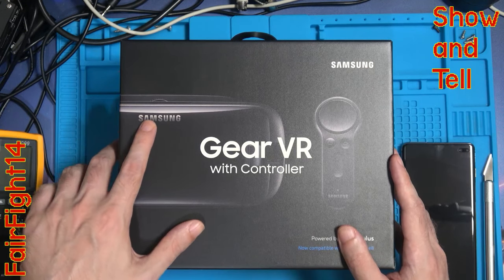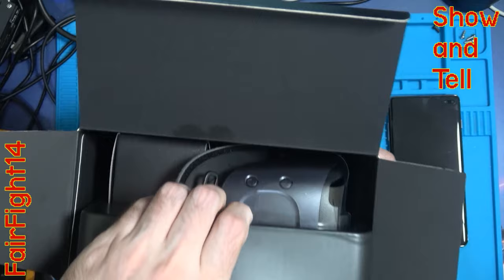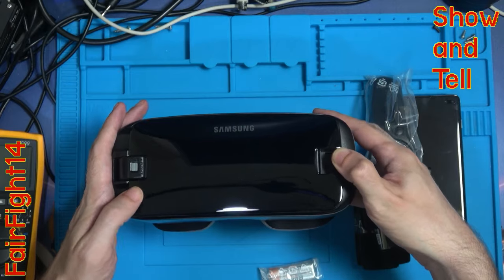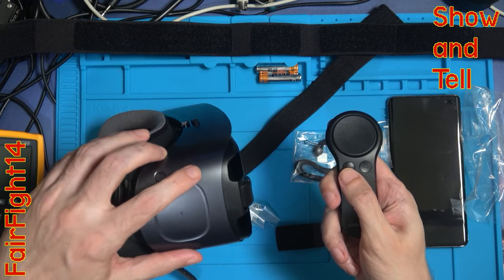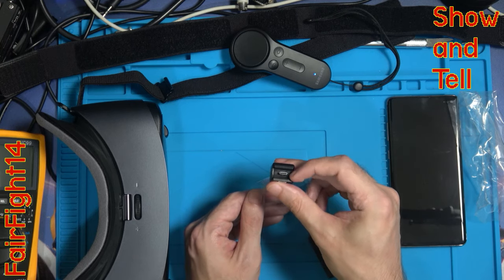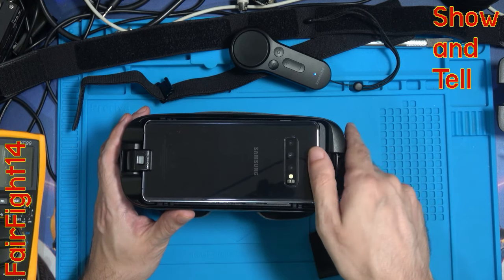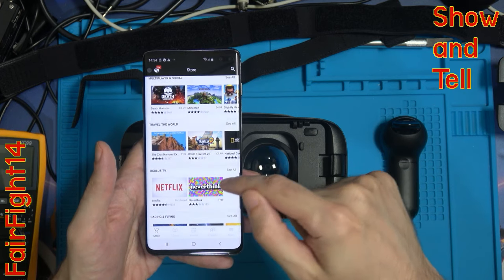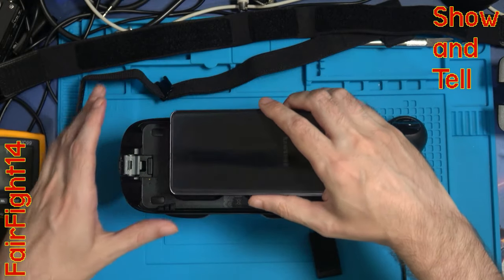Samsung S10 plus with a Samsung Gear VR with controller (SM-R325) unboxing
Please watch for updated details.

Samsung S10 plus/+ with a Samsung Gear VR (SM-R325) unboxing

It actually plays VR and AR games. The controller is rather like the ones with the major VR headsets, in that you get to see the controller in your hand, and are able to point at things.

I recommend that you leave the headset to point A for the S10 plus.

Samsung's own listing of which phones of theirs will work in which Gear VRs.